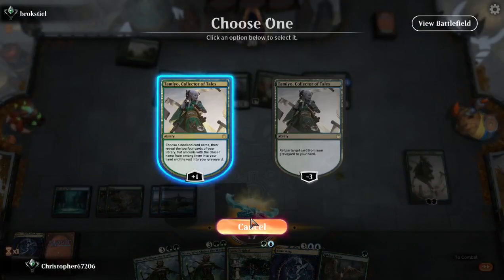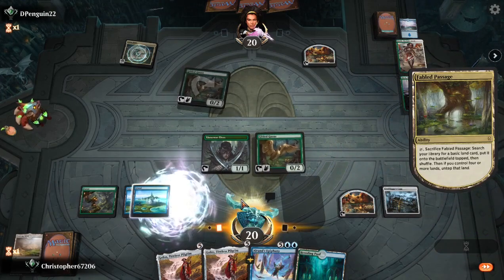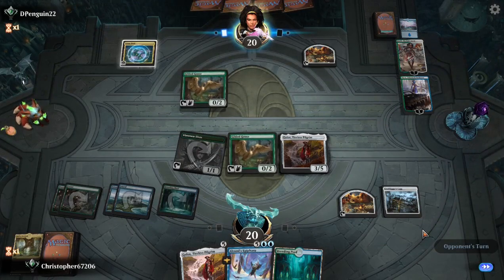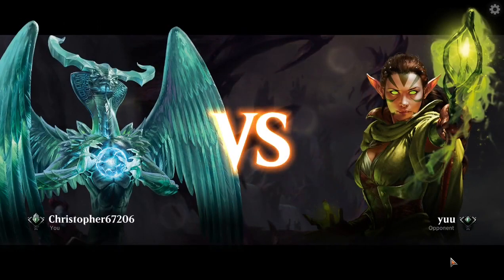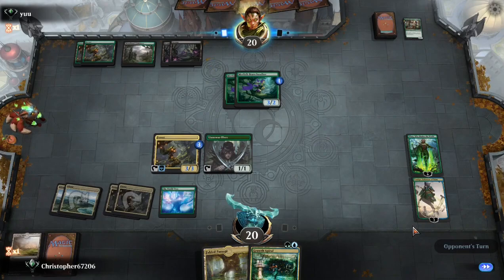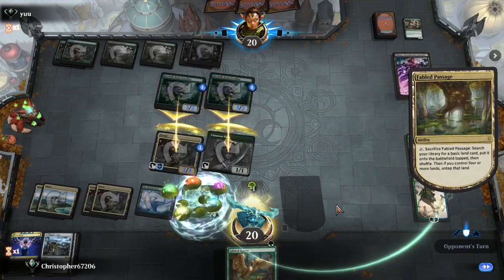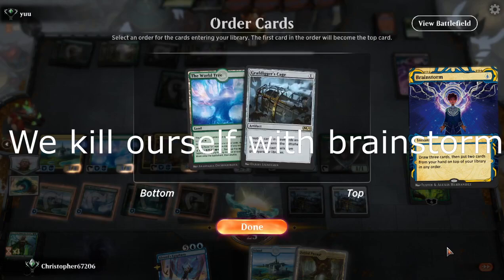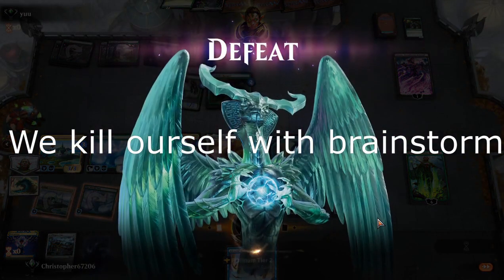MTGAM Extra Turns Are Good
We mess around with Brainstorm and Timewarp. We killed three players and had lethal boards each game. Sadly we were one of the players we killed.